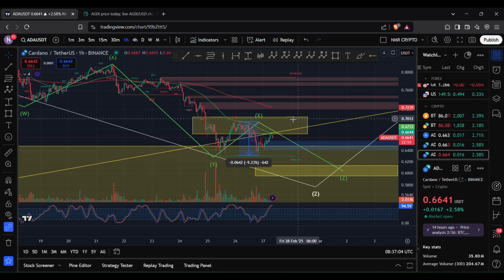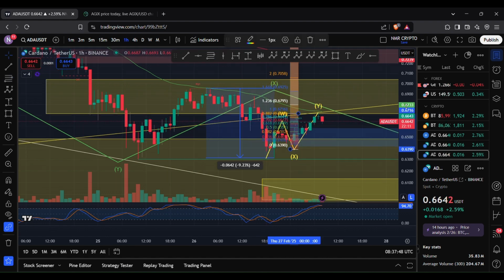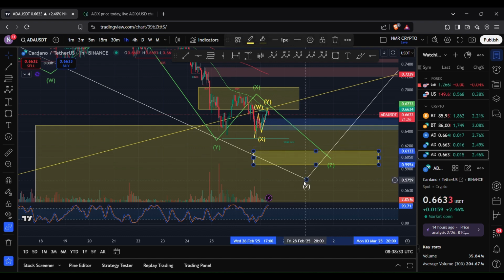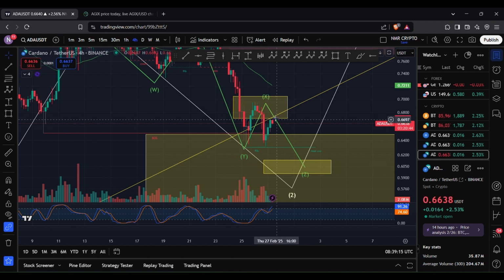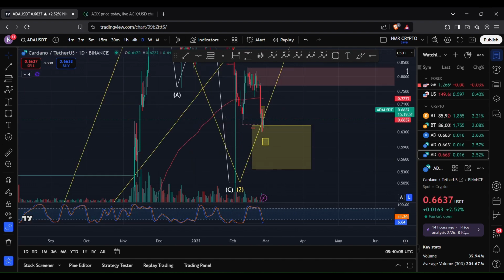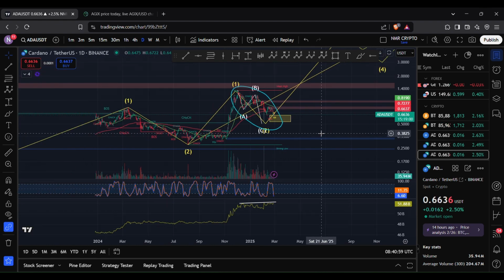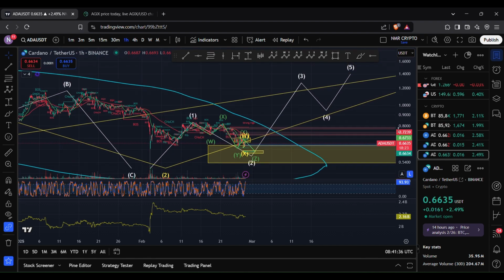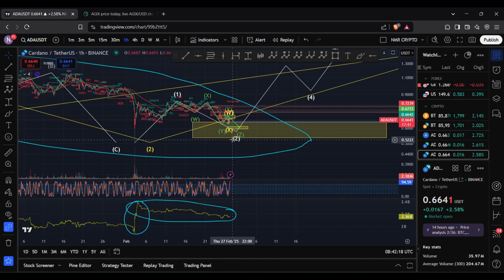Cardano ADA Technical Analysis: Latest Price Update! Elliott Wave Theory